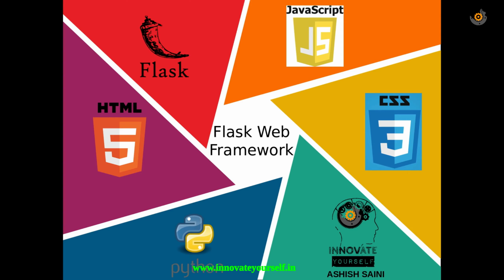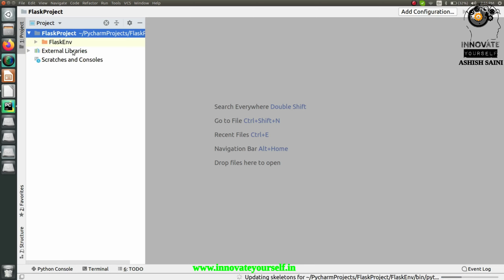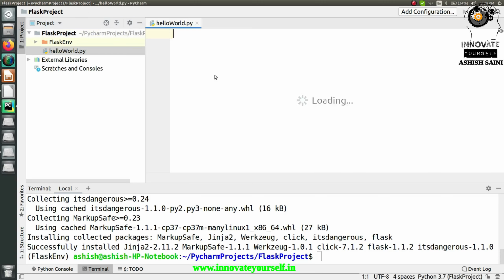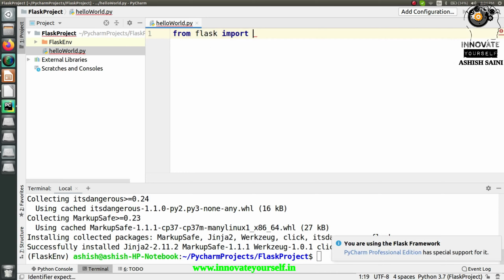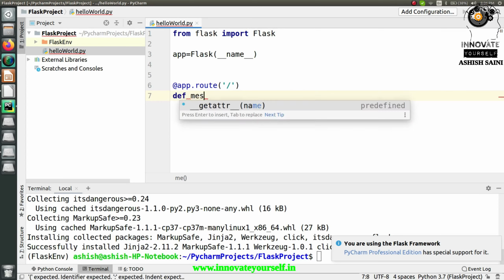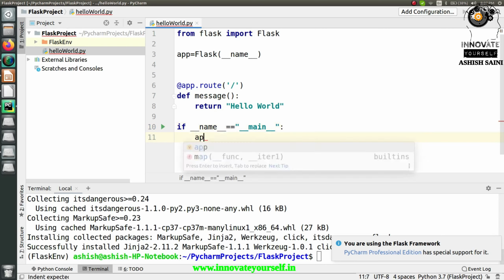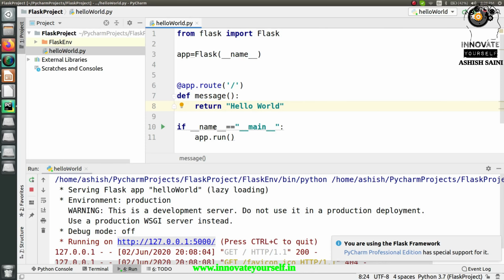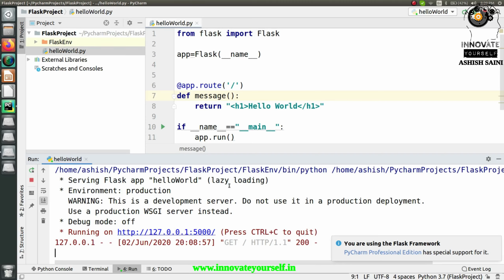Build your First Application | Flask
- How to set up the virtual environment for the Flask web framework
- How to build your first application using the Flask web framework
Also, what is the relationship between web development and flask? What are the different engines on which flask is based on?

1. Python Programming
2. Machine Learning
3. Artificial Intelligence
4. Rasa chatbot
5. Internet of things
6. Embedded Programming
7. C programming
8. Web development with python